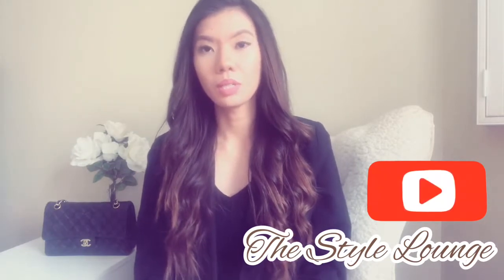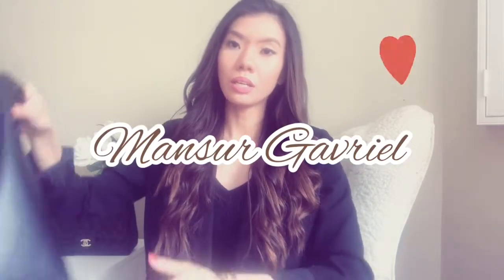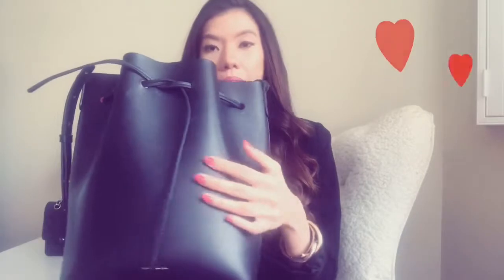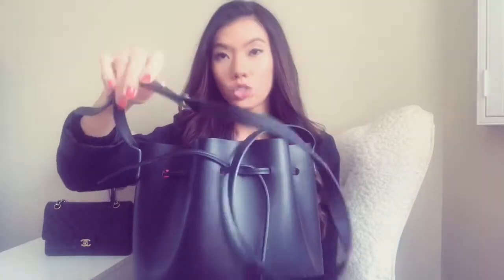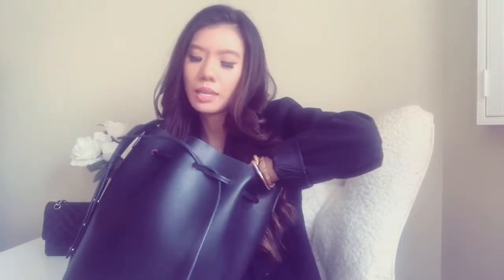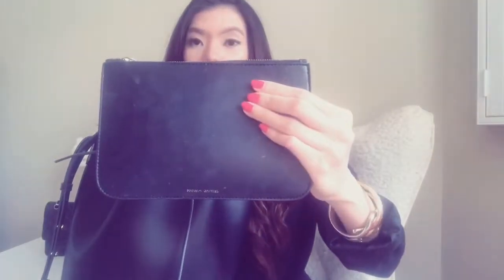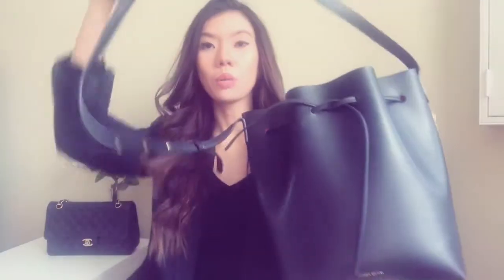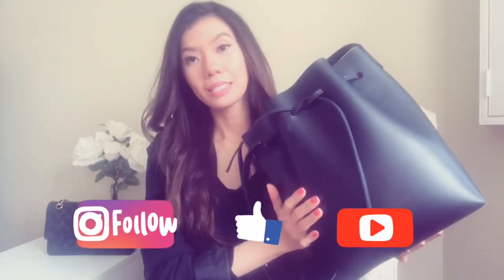MANSUR GAVRIEL BUCKET BAG REVIEW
Hi loves,
I love Mansur Gavriel as a brand and this handbag is one of my go to purse for an everyday casual style 🖤